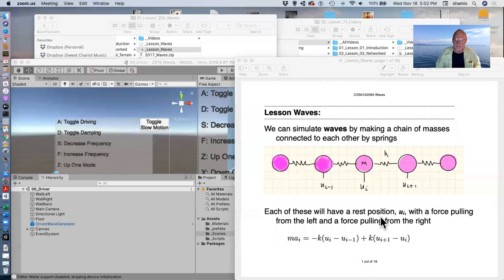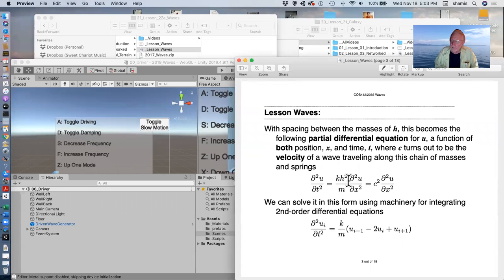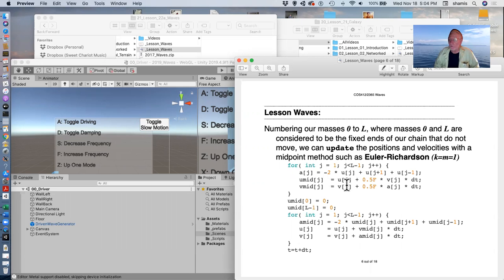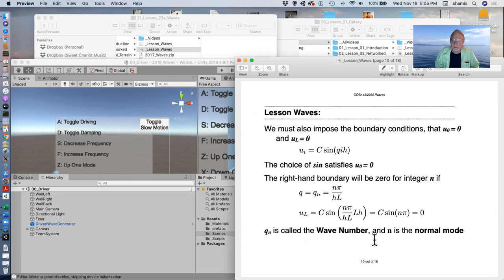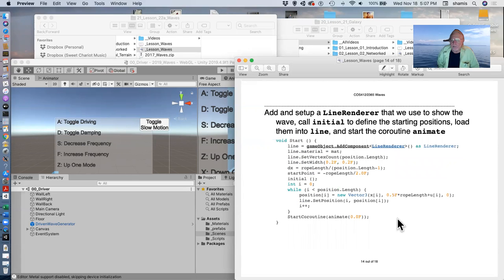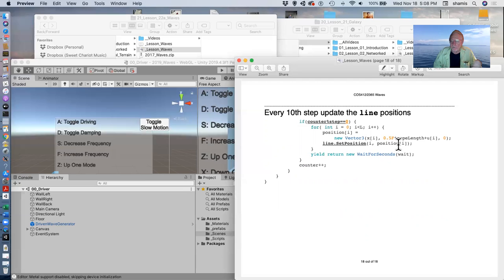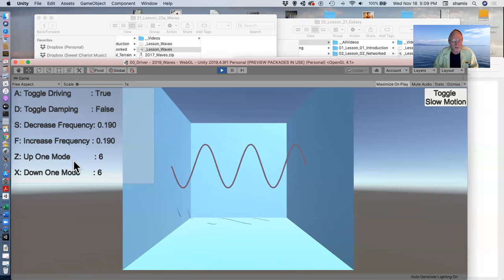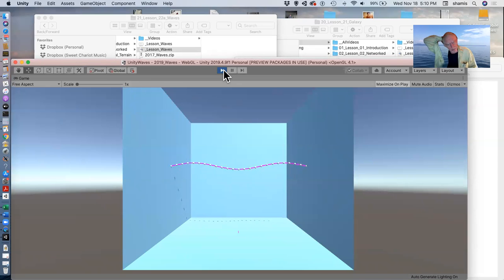412 21 Lesson Waves